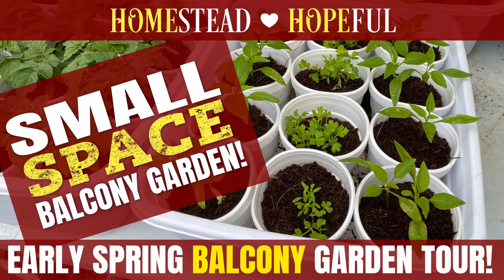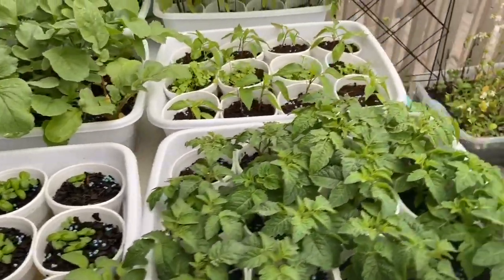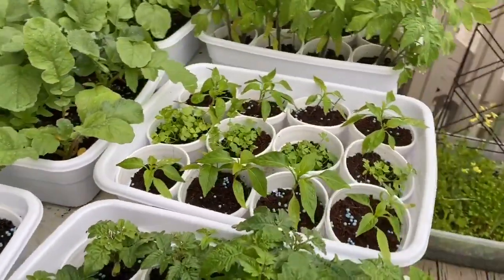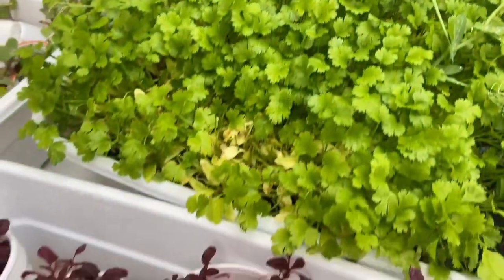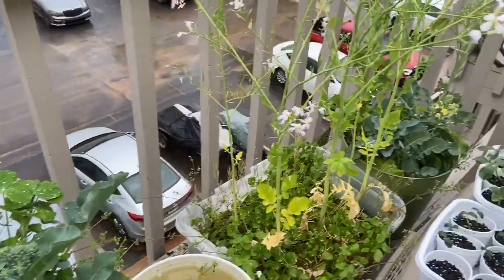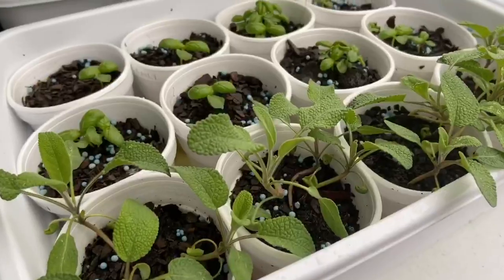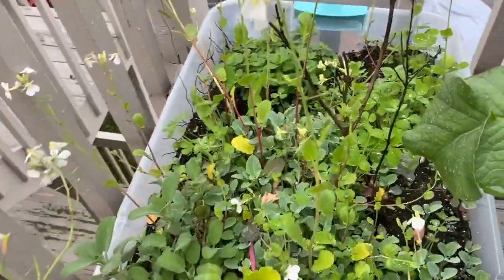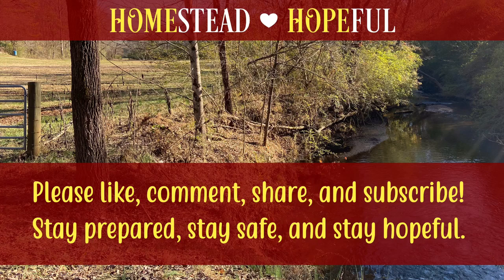Small Space Balcony Garden Tour Spring 2020!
This is a tour of my small space balcony garden at the end of March 2020!